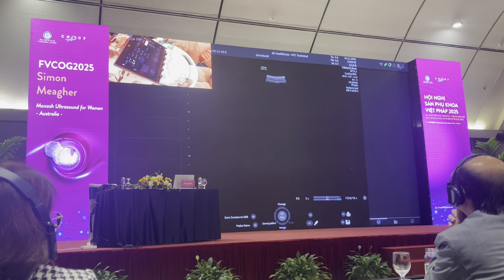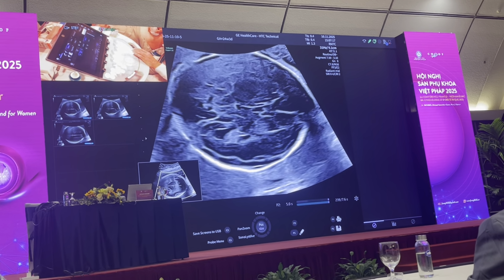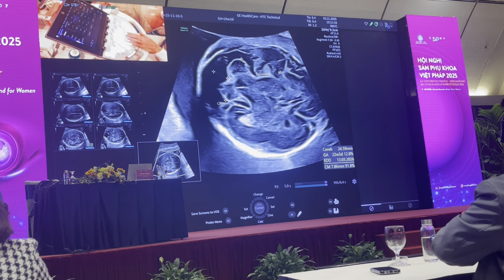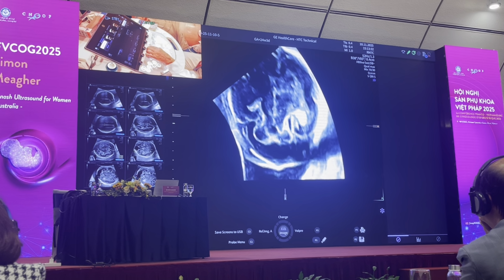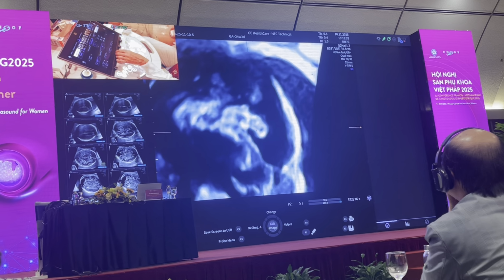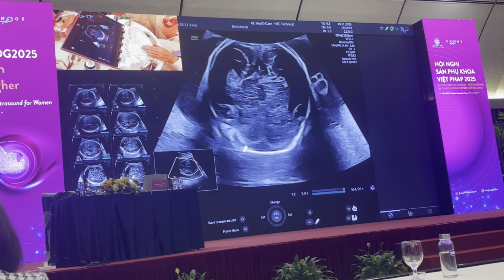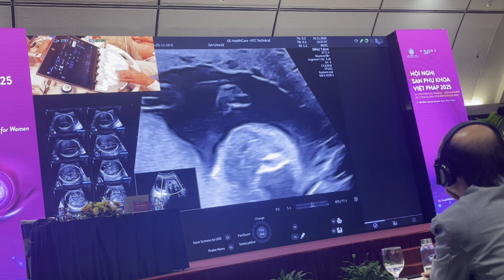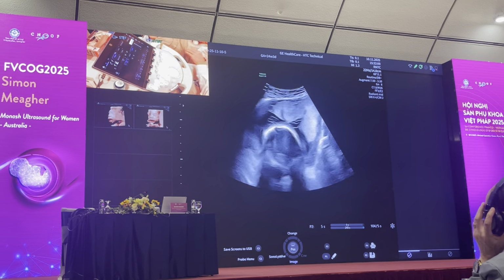Part 17-SIÊU ÂM TRỰC TIẾP: SIÊU ÂM THẦN KINH QUÝ 2/ SIÊU ÂM THẦN KINH 11-14 TUẦN